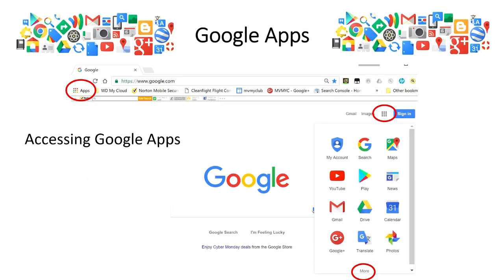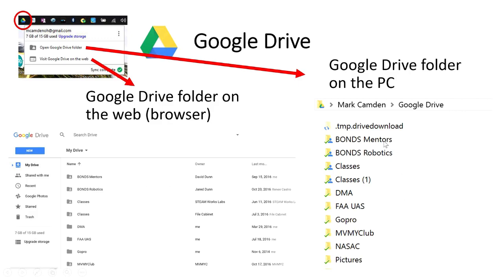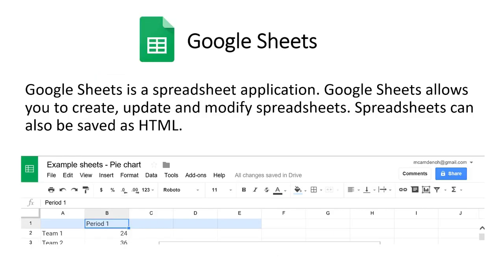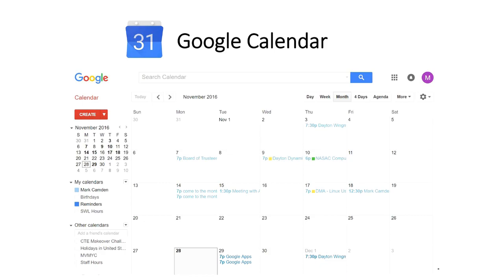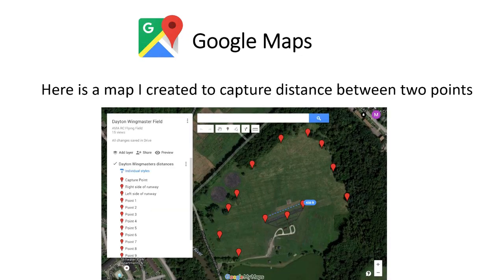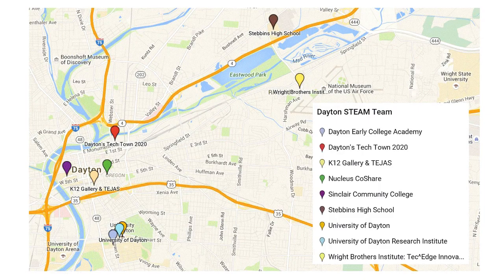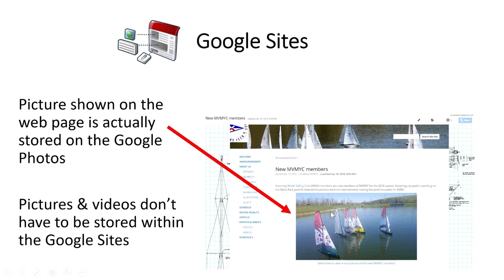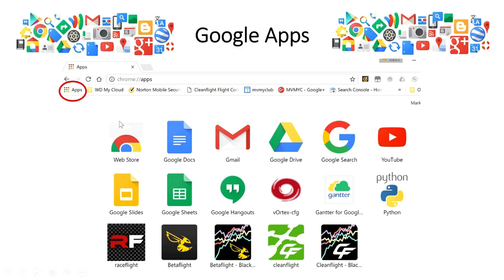Google Apps Presentation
Learn how to use some of the Google Apps